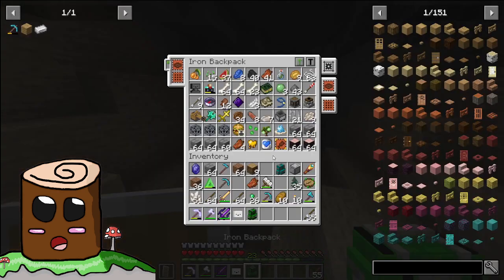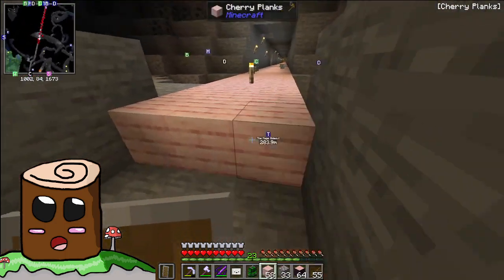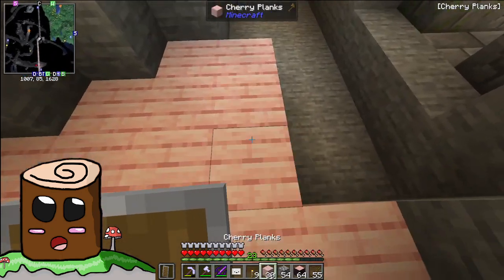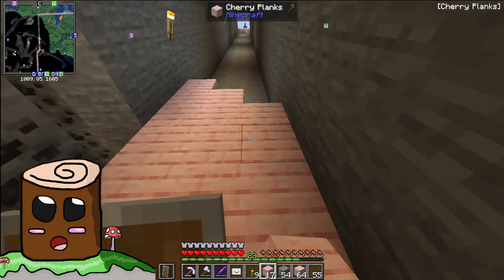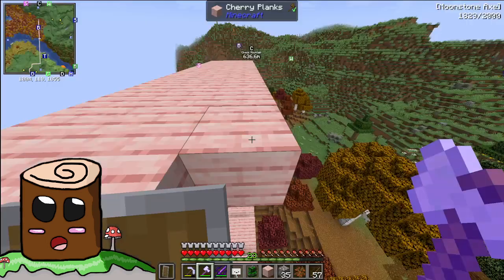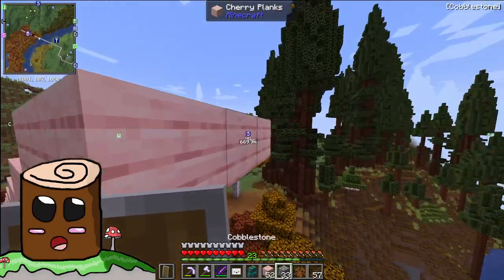Moonacre SMP (Season 2) : [Episode 14] : One Objective Complete and Warden Defeated